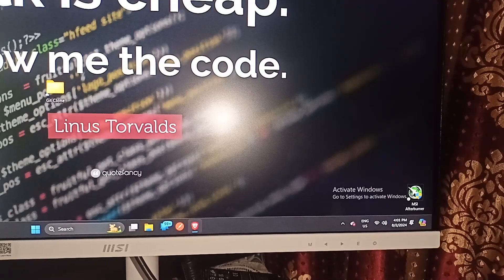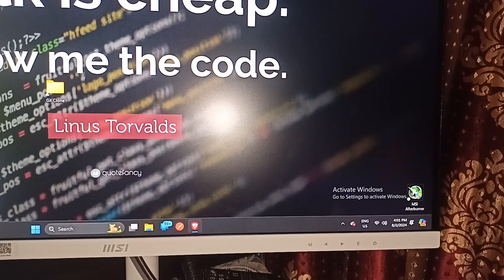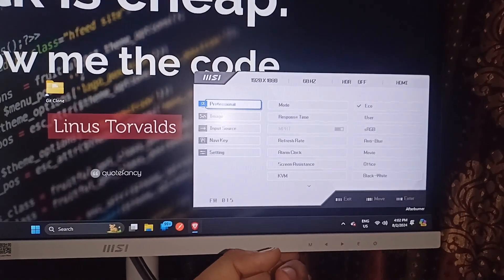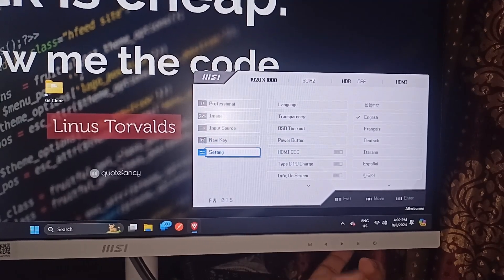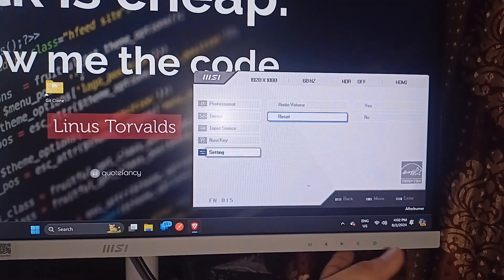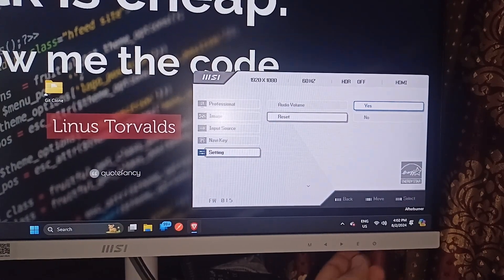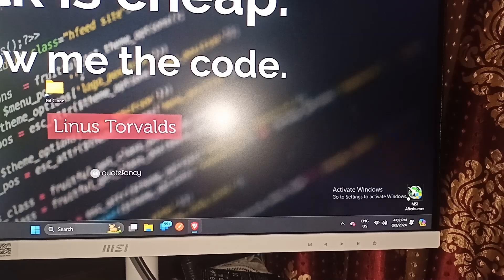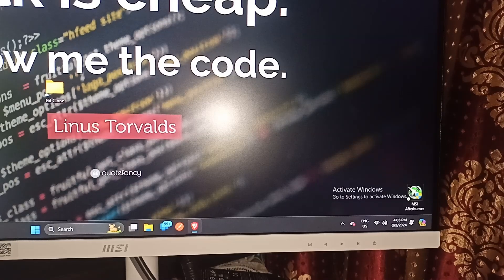How To Factory Reset MSI Monitor (MSI Monitor Reset Button)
In This Informative Video, We Will Guide You Through The Process Of Performing A Factory Reset On Your Msi Monitor Using The Reset Button. Whether You Are Experiencing Display Issues Or Simply Wish To Restore Your Monitor To Its Original Settings, This Step-By-Step Tutorial Will Provide You With All The Necessary Instructions. Join Us As We Explore The Features Of Msi Monitors And Ensure You Can Optimize Your Viewing Experience

00:11 Step 1: Open Monitor Settings
00:26 Step 2: Use Navigate Keys To Access Reset Setting
00:48 Step 3: Press Enter To Reset The Msi Monitor